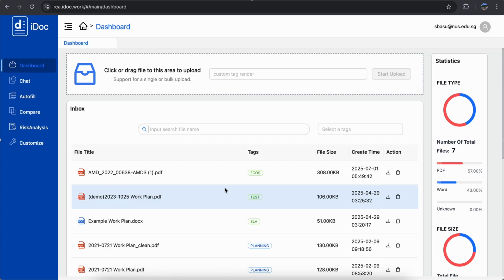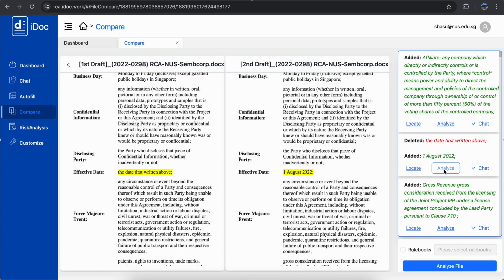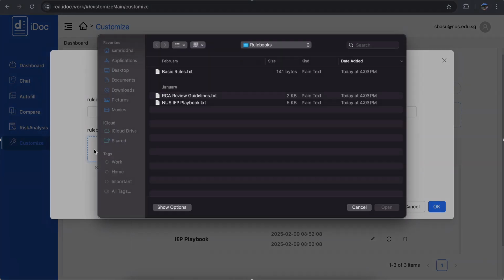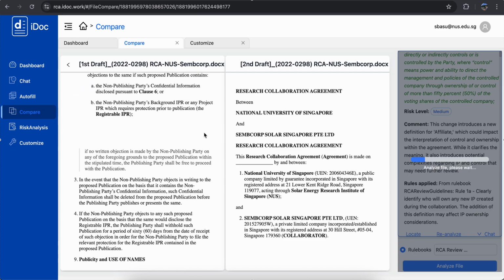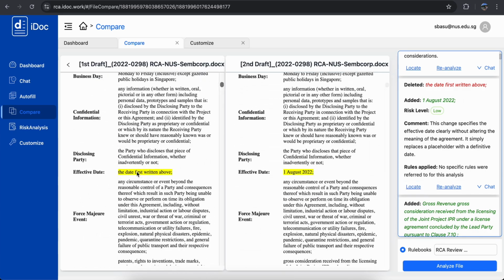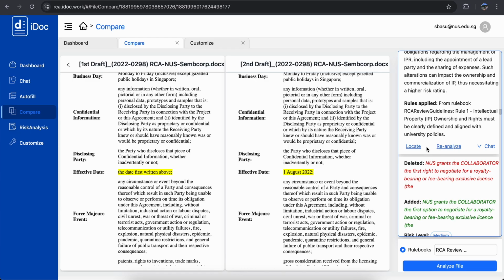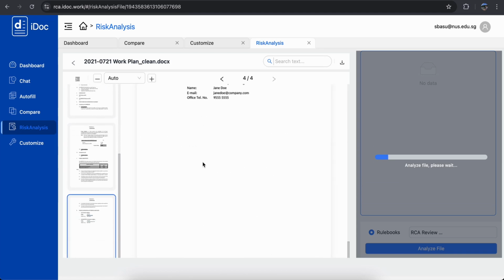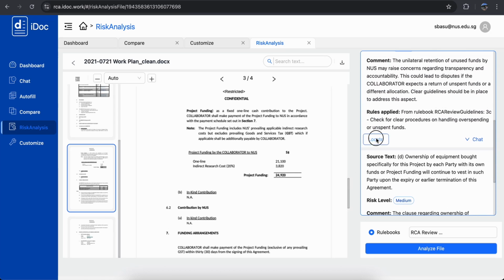RCA Manager Demo (updated on 14 July 2025)